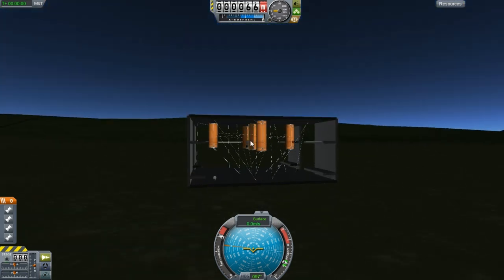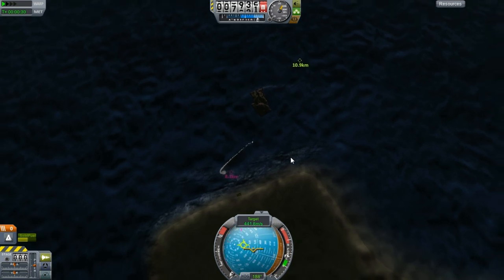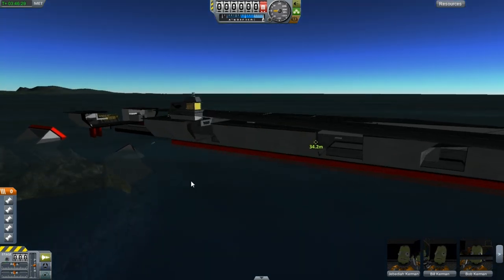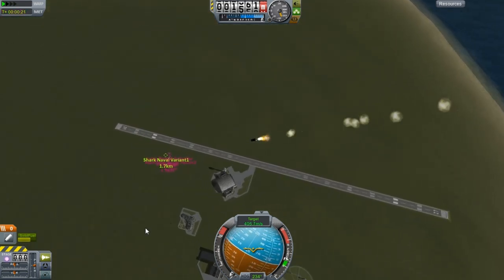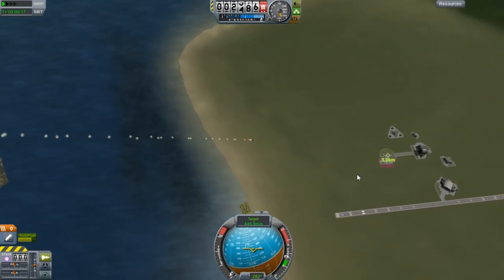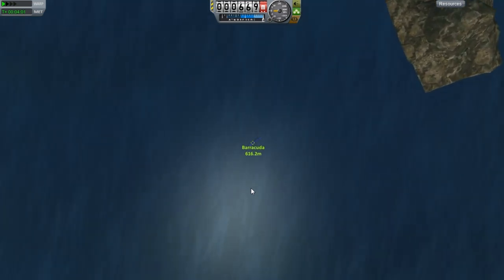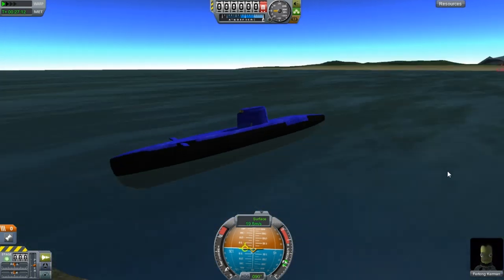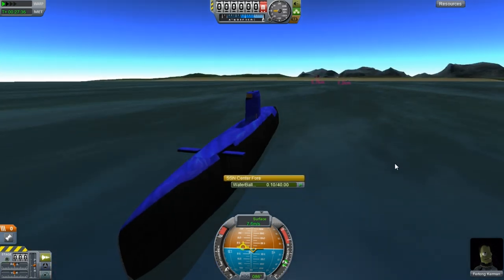SSN Nuclear Submarine for Kerbal Space Program - Explosions are Fun.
Just more testing, this time some footage of FX testing. Getting any kind of custom and cool effects in KSP is not easy, some would say it's a nightmare. This video shows some of the process as I try to sort out what the explosion/impact will look like.

The Trident missiles are now part of the Skillful Weapons and Damage mod! BoatParts has been updated to work with Skillful go get it on Curse now!